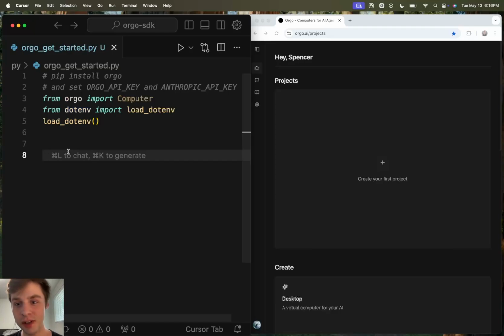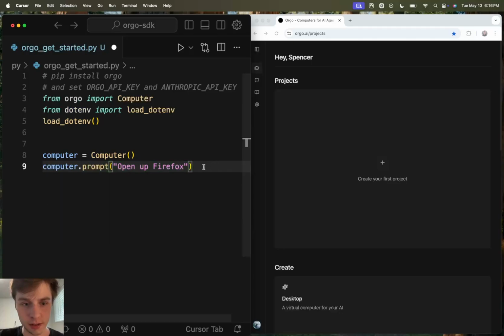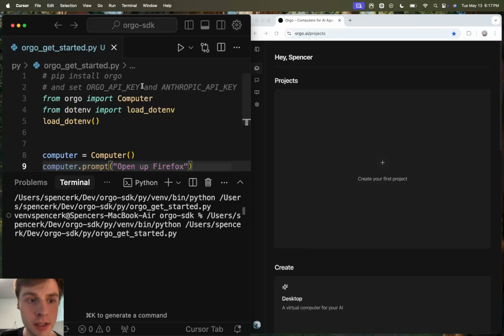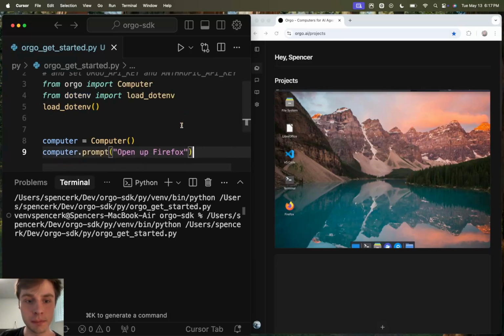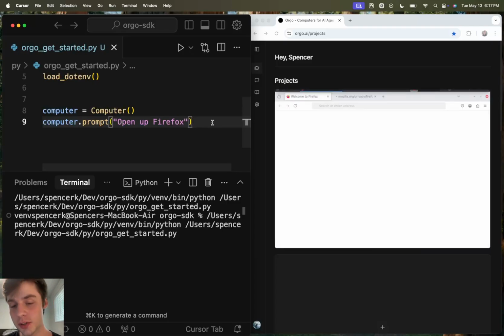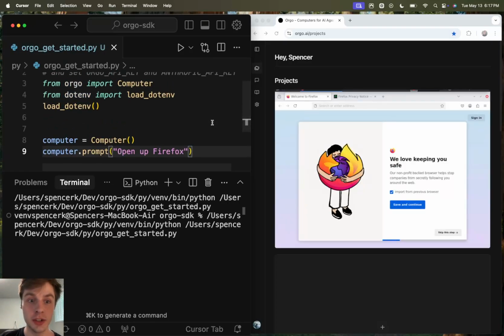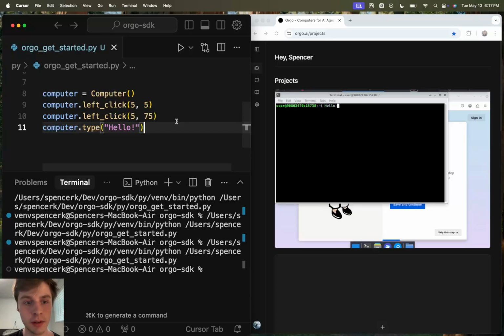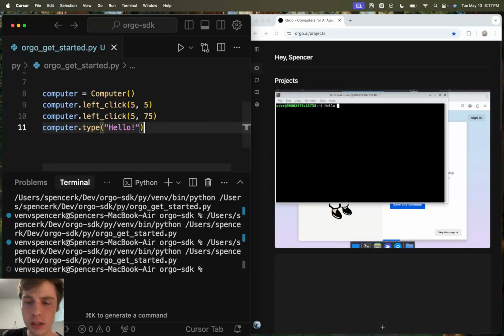Claude Computer Use Setup in 30 Seconds (with Orgo)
Basic steps to get started with Anthropic Computer Use agents with Orgo.

Orgo is a developer platform where you can create cloud-based desktop environments for computer use agents and Anthropic released one of the first computer use agents which is in beta.